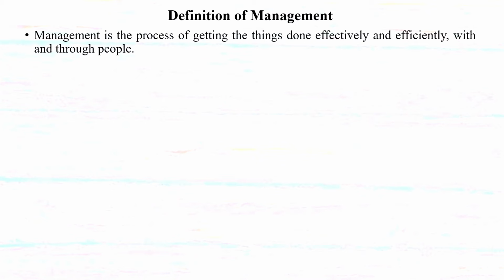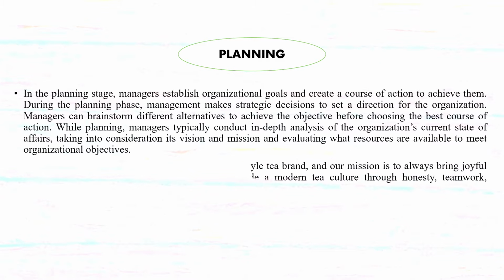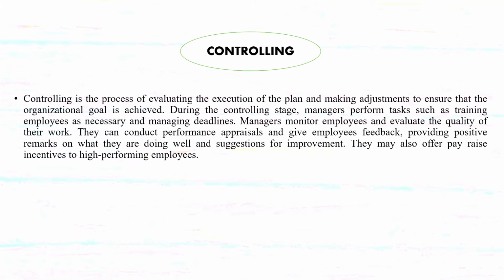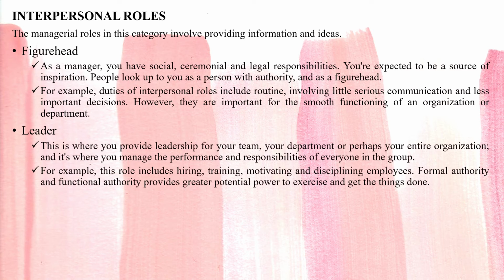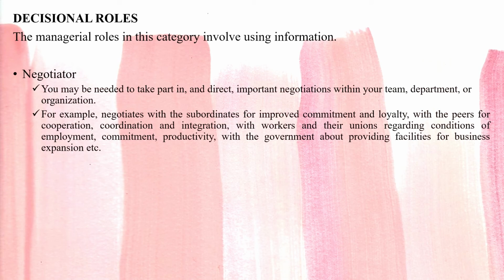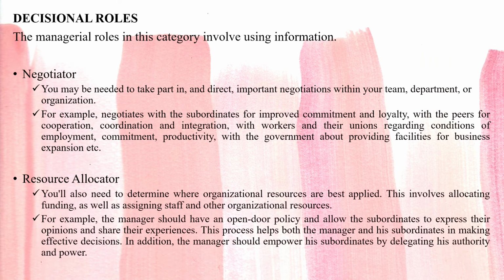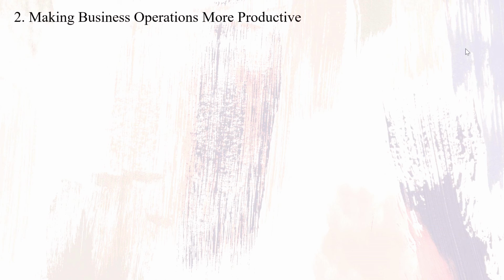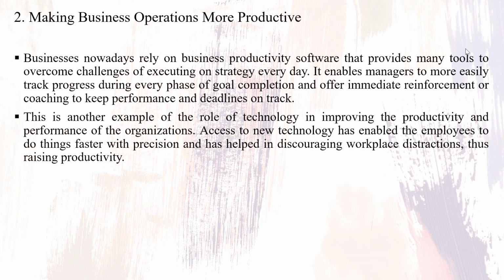AFT1023 - FUNDAMENTAL OF MANAGEMENT (L4) ASSIGNMENT 1